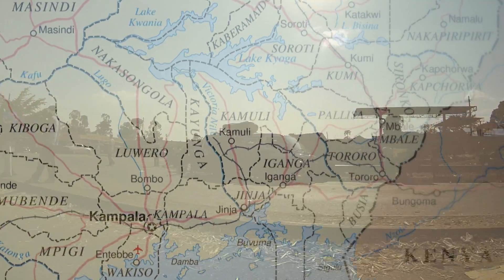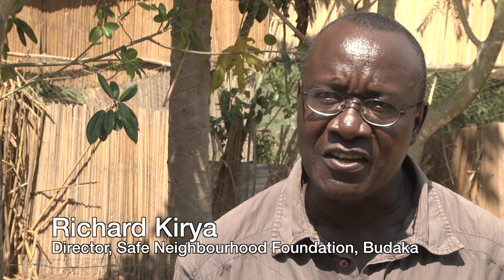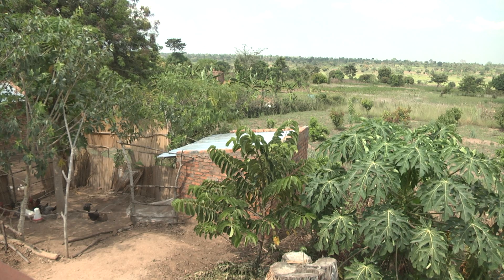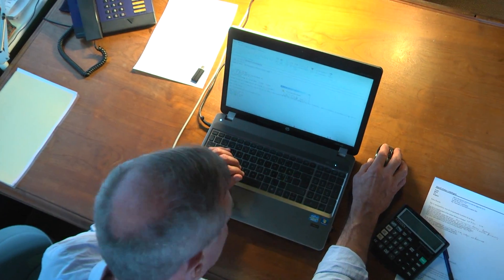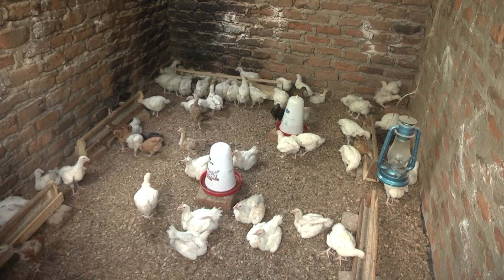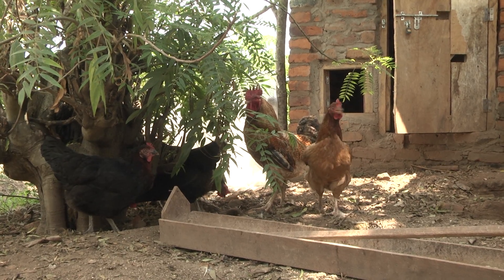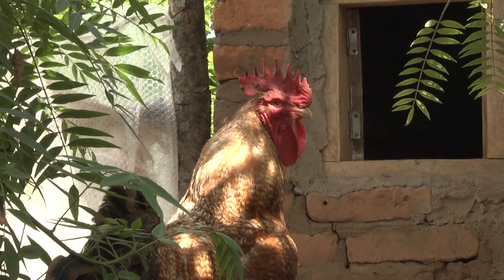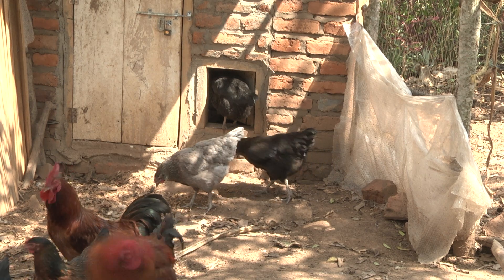Chicken incubators in Budaka - access2innovation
Video describing the solar powered chicken incubator project in Budaka, Uganda.
Through the access2innovation network, Danish Agro Business Development, Seniors Without Borders and Safe Neighbourhood Foundation have installed solar powered incubators that allow farmers in Budaka to produce nine times more chicken than before; creating instant revenue locally as well as proving a feasible business model for the Danish company.